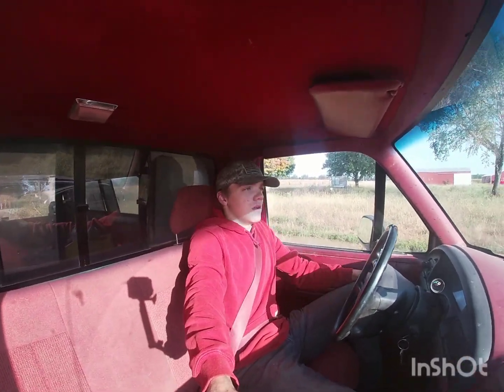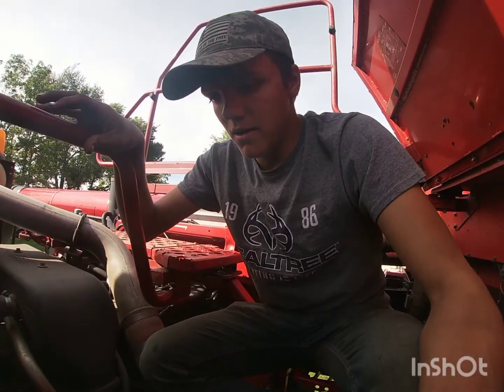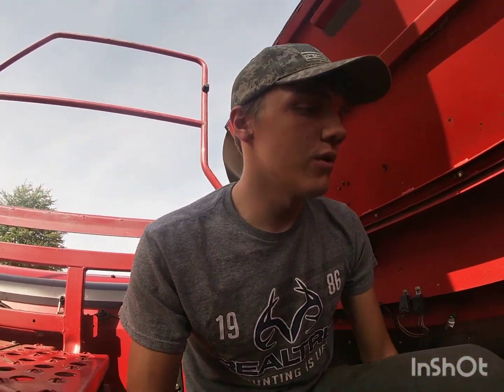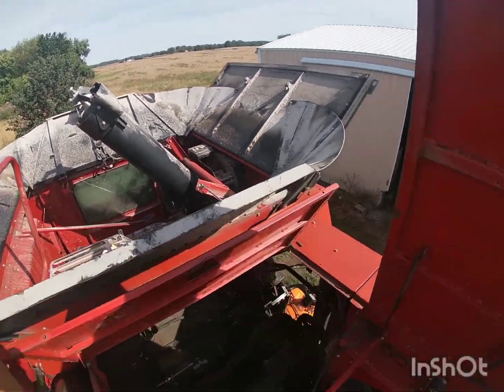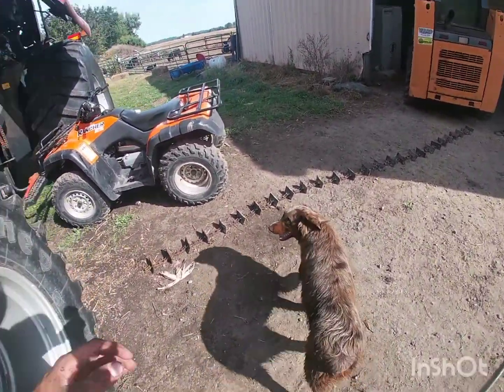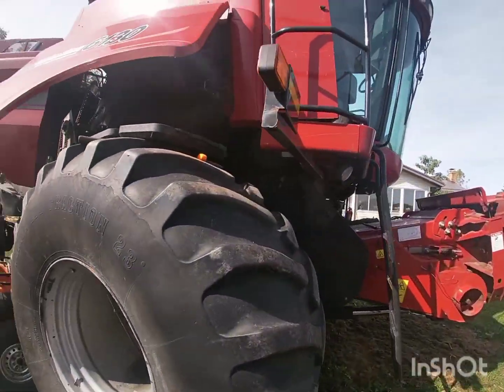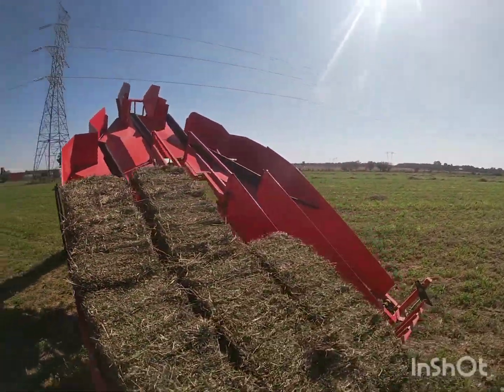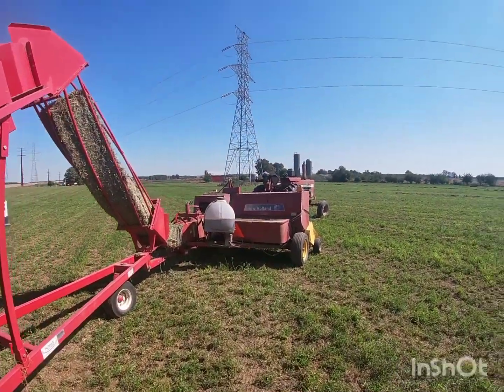Last day of hay and First day of picking corn!!